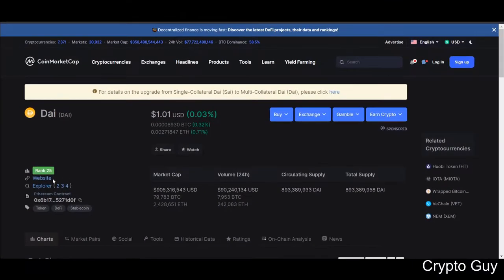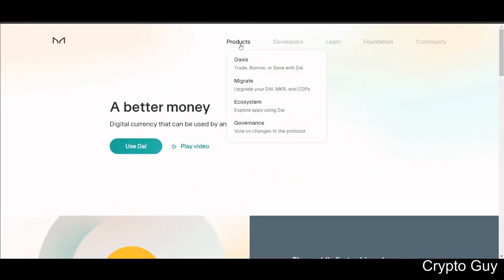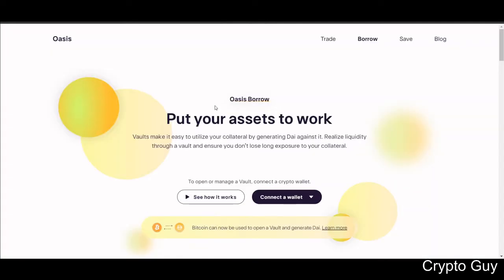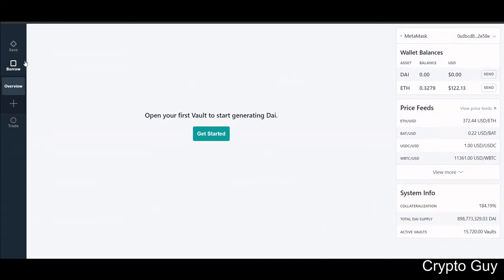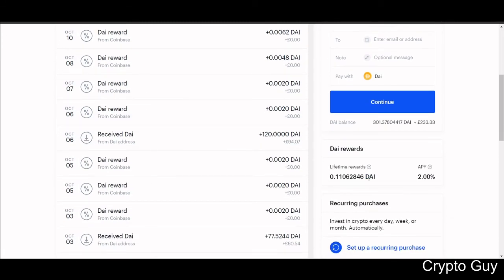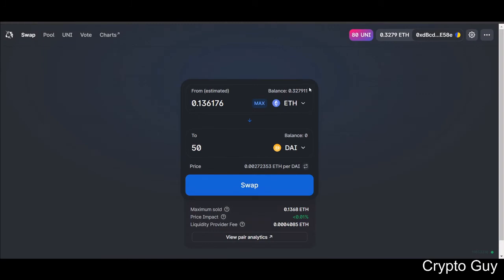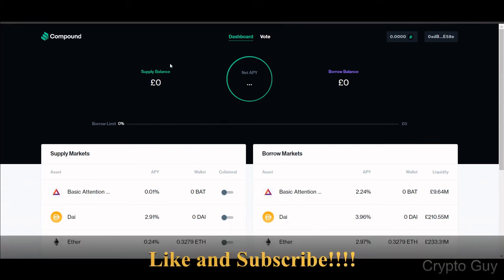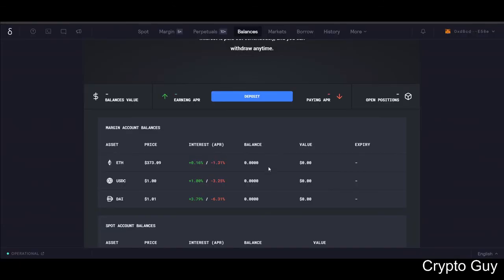What Is DAI Stable Coin??? How To Make PASSIVE INCOME From DAI!!!!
What is DAI stable coin? How to swap/buy it? How to make PASSIVE INCOME from DAI!!!  How to make interest on DAI!!! Watch this now!!

If you want me to buy a Cup of coffee :)

BTC: 34S7ZERPrattKRPQ2CLVdp2uvTCFjZGJbJ
ETH: 0xdBcd8C405A8768c4484ce9A82a0F7a2Fc7C2E58e
DAI: 0x07C47cD40b155c5CB38CEA7d9fB83DDFbfCC035e